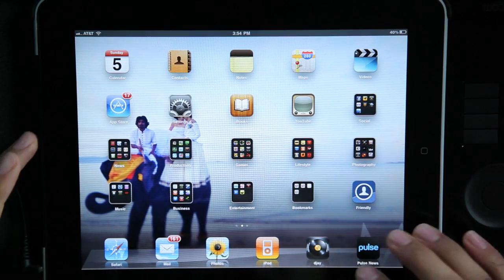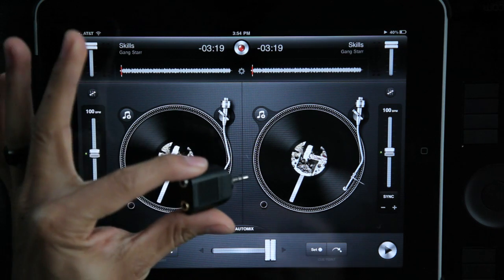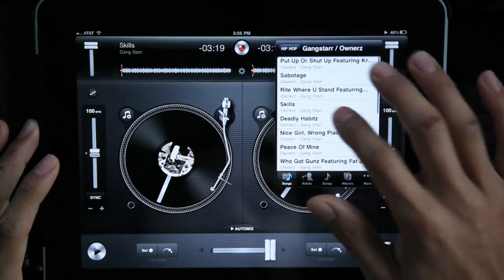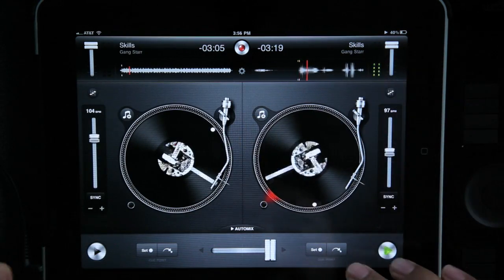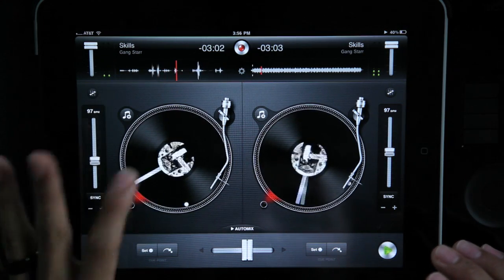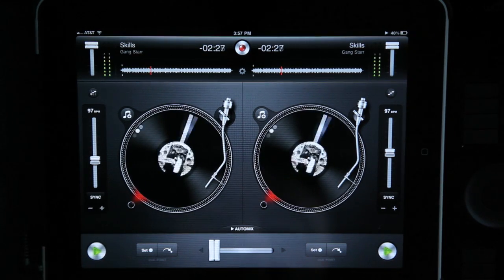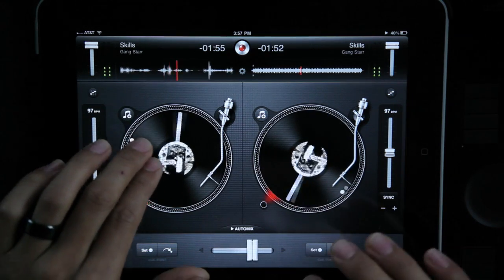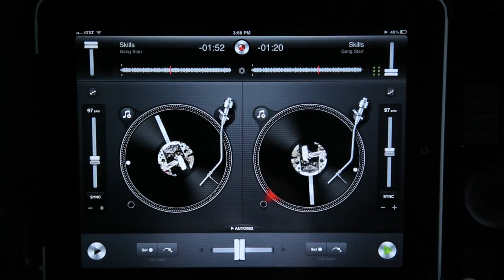Walkthrough - DJAY app for ipad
Basic walkthrough of Djay ipad app from Algoriddim.

• Shows which adapter to get in order to cue up with headphones.
• NOT a technique or skills video, only covers basic features.